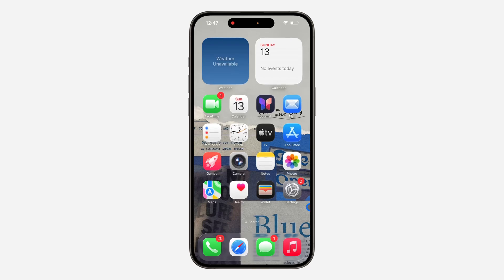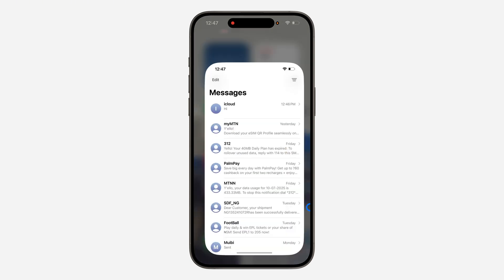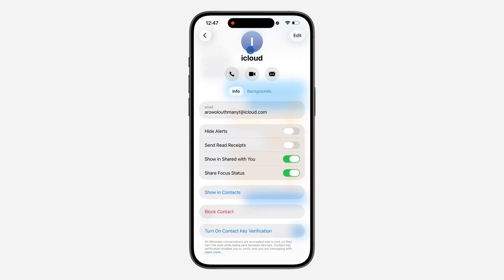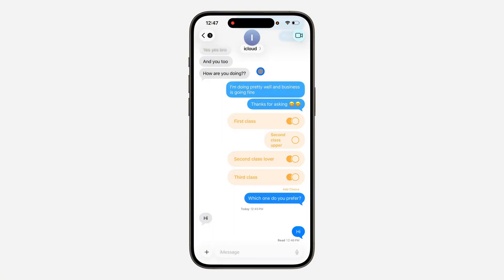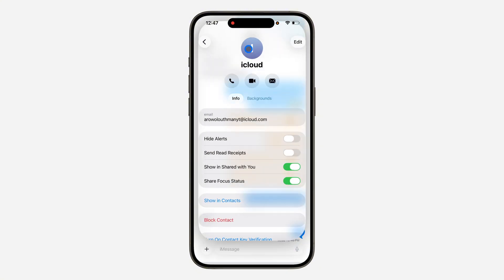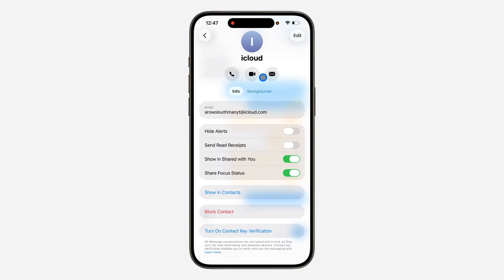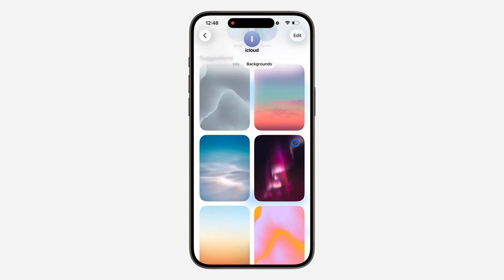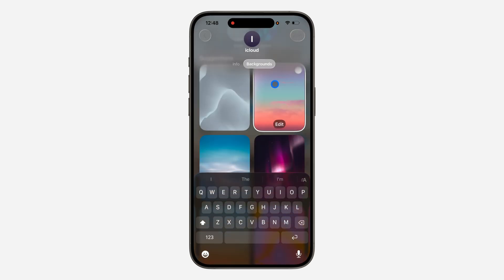iOS 26: How to FIX Unable to Add Background in Messages on iPhone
Learn How to FIX Unable to Add Background in Messages on iPhone iOS 26 or how to add background wallpaper in messages on iPhone in this video.

How2Guides